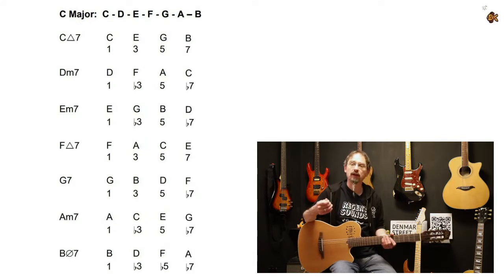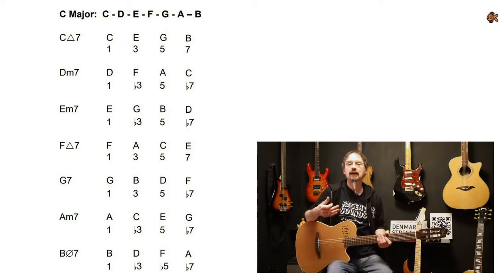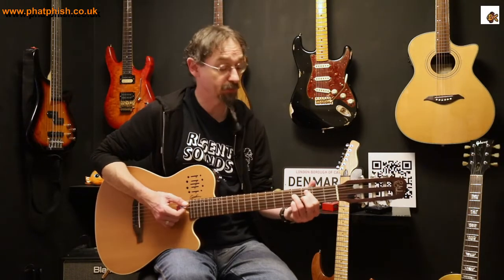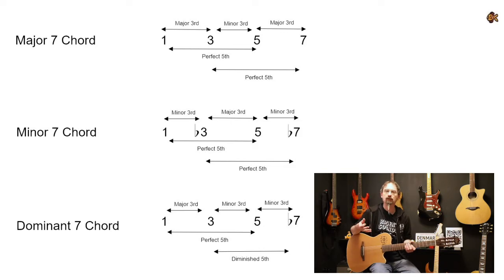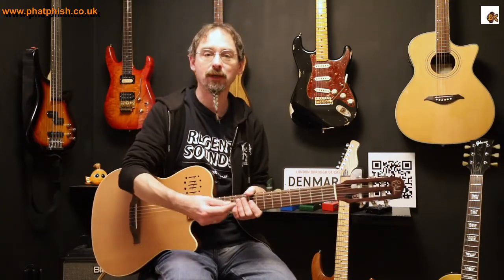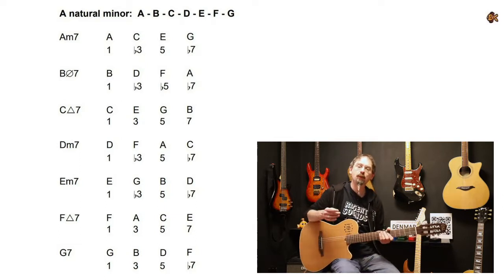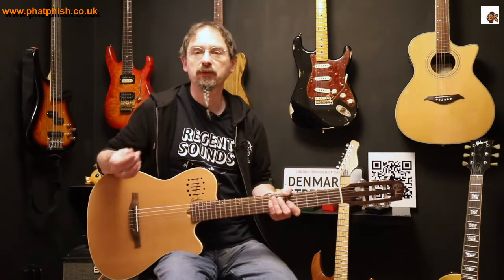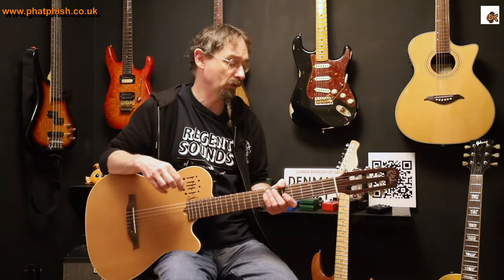A Deep(-ish) Dive Into Dominant Chords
In this video Dave takes a look and a listen to dominant chords - what are they, where do you find them, and how can they be used?

0:00 - Intro
0:37 - Where do we find dominant chords?
3:22 - Comparing the sound of different types of chords
4:01 - Why does the dominant 7 chord sound the way that it does?
5:04 - Using dominant chords; the perfect cadence
5:47 - Dominant chords in minor keys
9:04 - Dominant chords in a blues context
12:32 - Dominant chords as outside chords to provide tension
14:43 - Dominant chords functioning in two different ways in a progression
15:29 - Outro